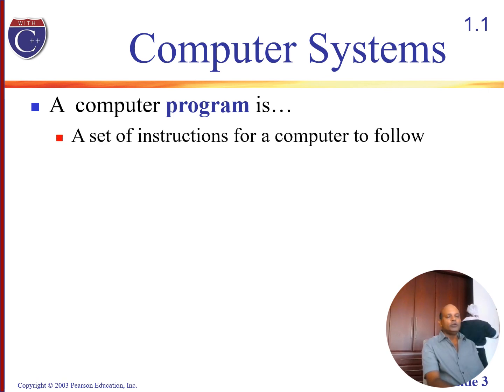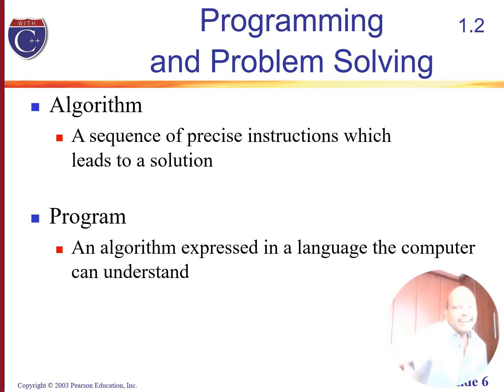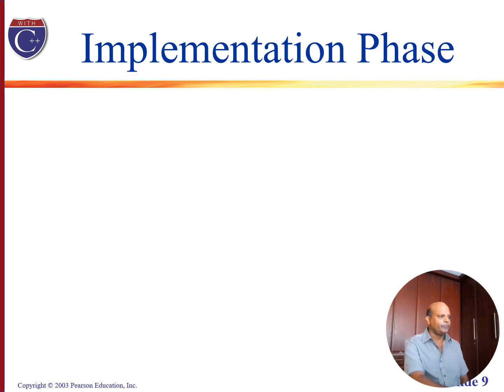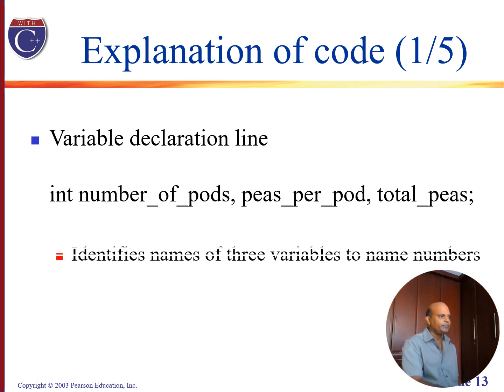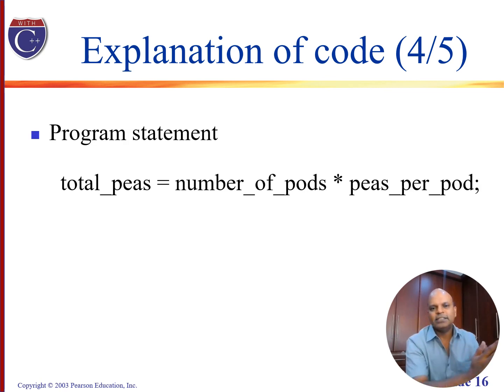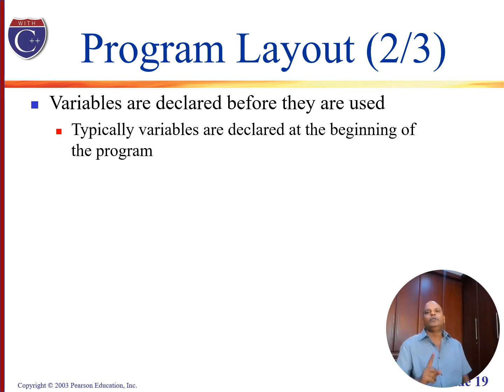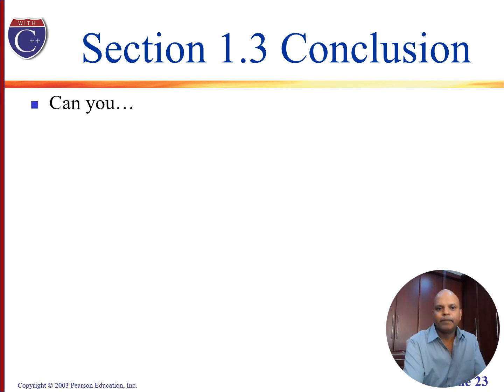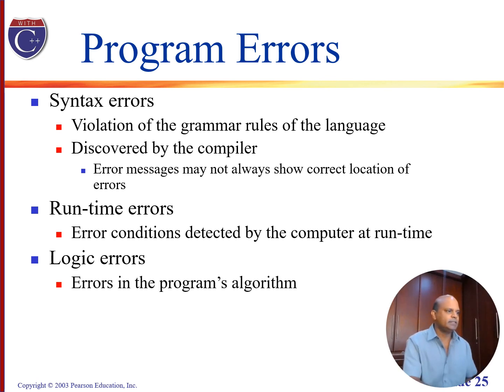Copy of intro to c++ show